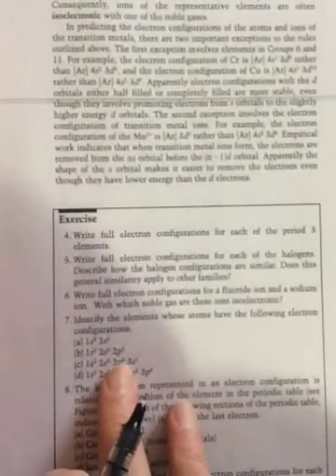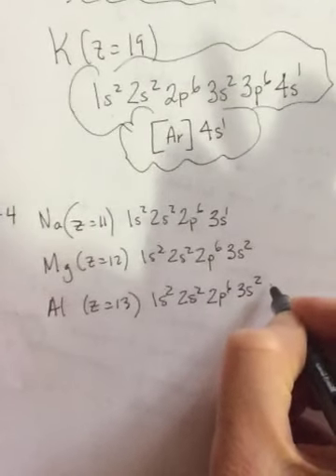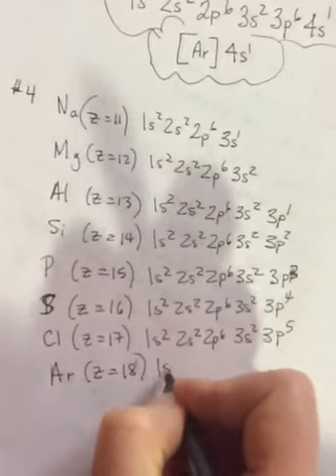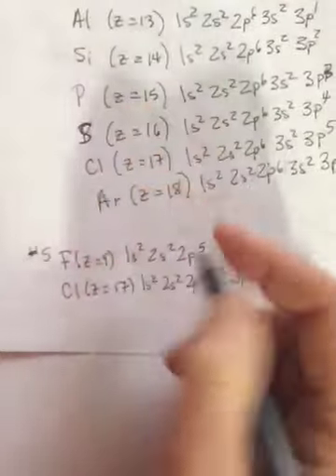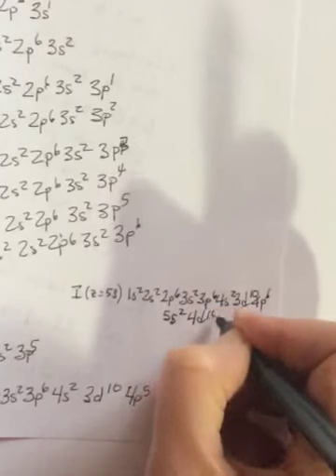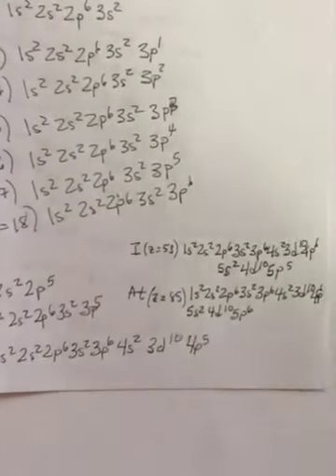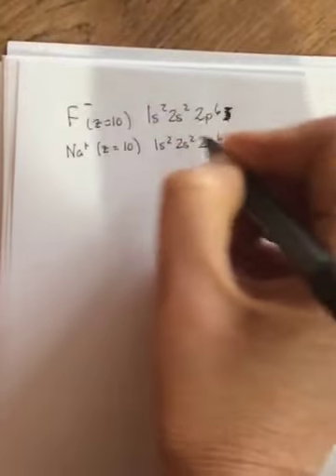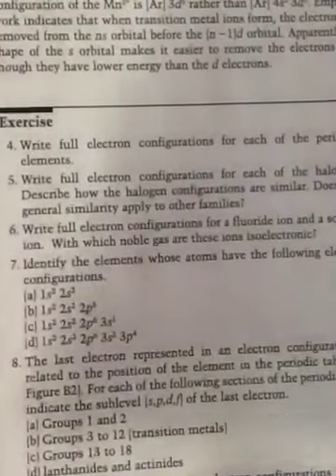Science 122 Electron Configuration Questions # 4 - 7c